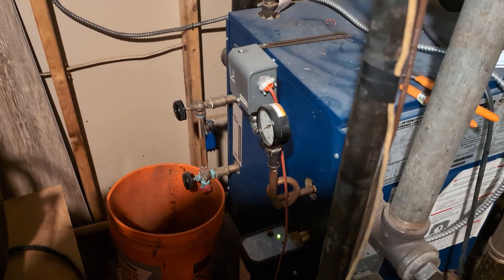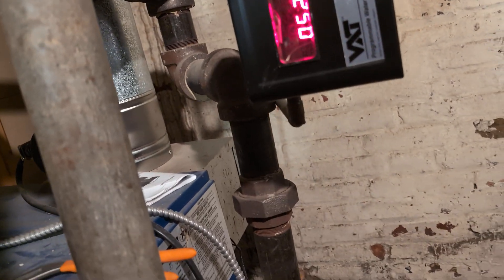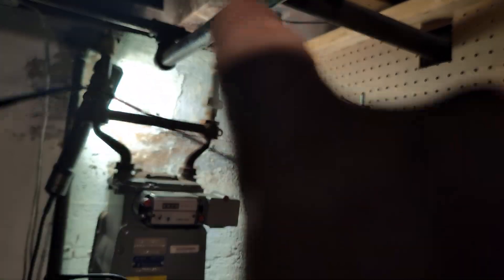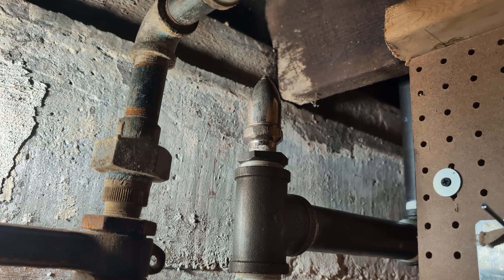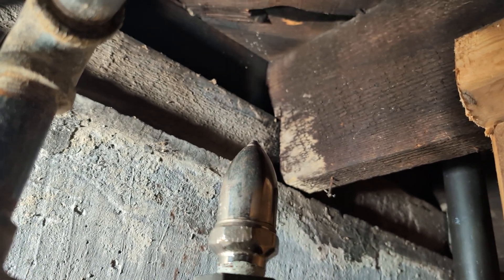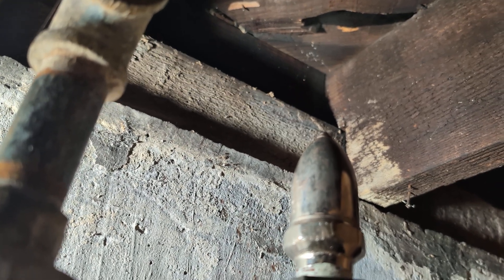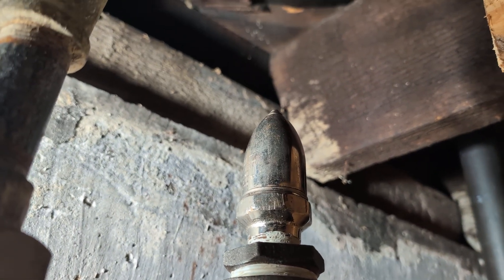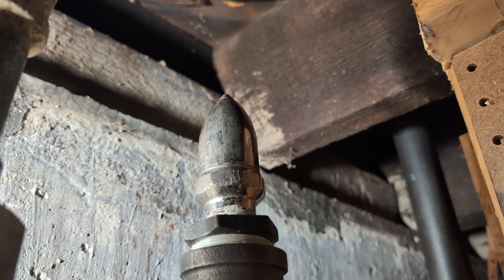Leaking Steam Vents Destroy Steam Boilers Slowly But Inexorably. One Way To Check For A Leaky Vent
In the old days, putting a looking glass under a person's nose was a way to tell if they were still breathing.
It was a very good sign if the mirror fogged up.
It this case, it is most definitely NOT a good sign if the glass fogs up!